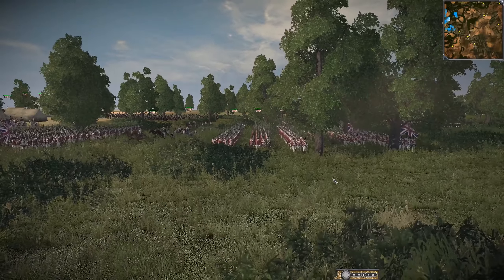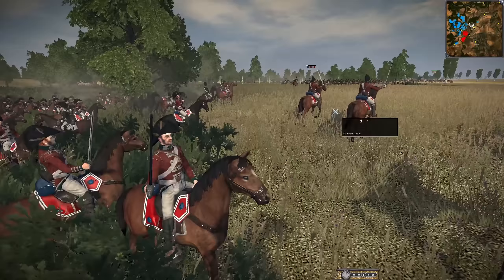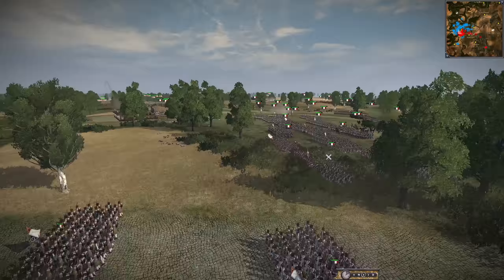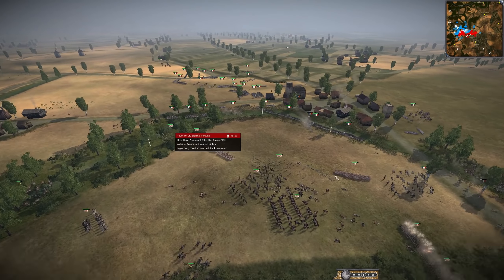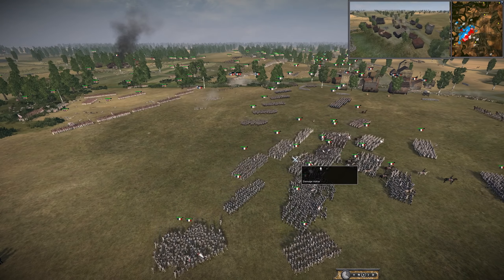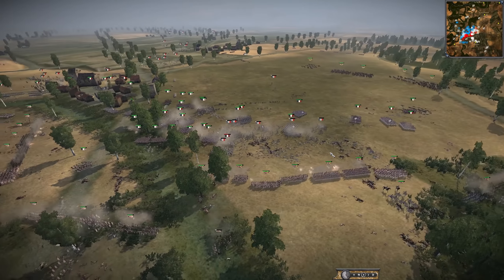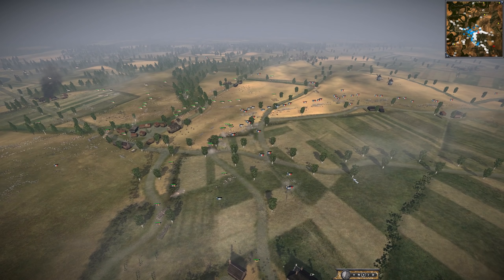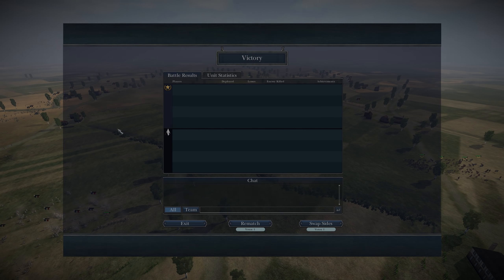These Players Maneuver Like PROS! Massive Battle in Iberian peninsula!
These Players Maneuver Like PROS! Massive Battle in Iberian peninsula! - This is a 4v4 NTW3 Battle that's is EPIC!